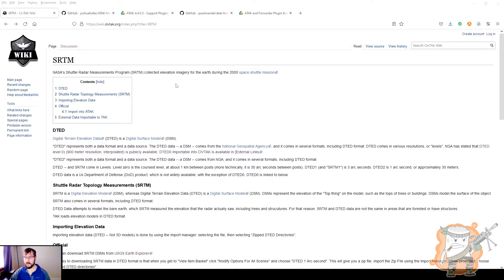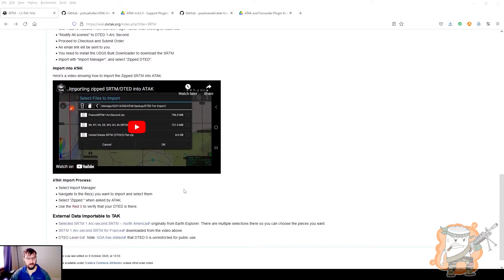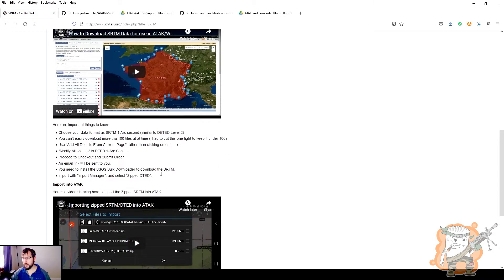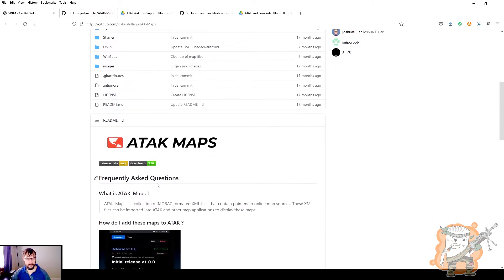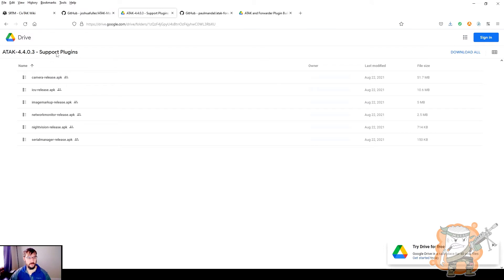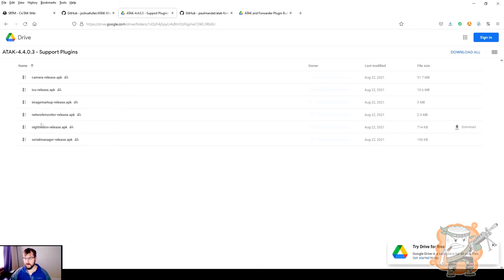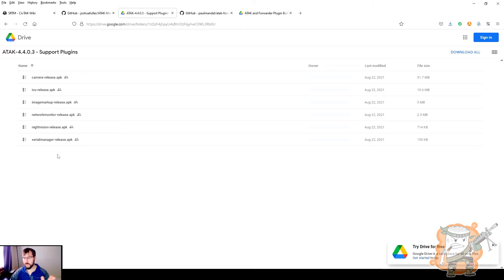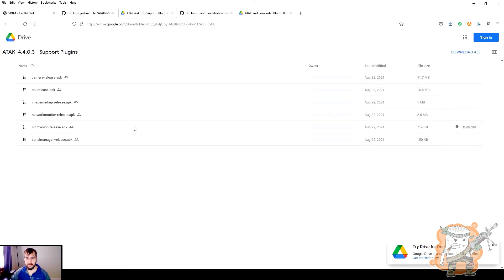ATAK Walk Through - Getting Maps and Plug-ins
Welcome to Part Two of the ATAK video series.

00:00 Intro
00:12 Overview
00:40 SRTM; Elevation Data
01:57 Additional Maps, provided by Joshuafuller on Github
03:07 Supported Plug-ins not in the Google Store; GeoCam, ect
04:55 ATAK Forwarder
06:12 End Screen

In this part we will be grabbing some data and plugins to upload into atak. While not required at all, these will help you get more coolness out of the app.

1. Let us get some elevation information to toss into atak. Why? We will see this in a later video where this information is extremely useful. For now, let us get this information.

-Go to the bottom, click DTED0 World map, takes you to the zip file and Download. Do not unzip!

2. The stock maps that come with ATAK are, meh, at best. We have help with that; Joshua Fuller has been so kind to compile many different map formats for us that are simple to download (don’t worry, we will go over how to import them into atak next video, for now let us just get the files)

To download these it all comes as one zip. -You will see in Green the work “Code”, this will most likely be next to “Go to File”. Click the Code, and this will bring a dropdown menu. Click the Download Zip.

3. Let us get some plugins that will be helpful down the road, a couple that I will build upon as well. *one thing to make note is if you download the atak apk from the tak.gov site, you will not need to get these plugins, as they already done with that file.*

The first one I will suggest is the GeoCam (called camera-release in the download). This is a plugin that you can take pictures or video and attach location information (and even elevation, pitch, etc.). Also, we will grab the Imagemarkup-relase and nightvision-relase.

or

From here there is a link to click for that plugin, upon clicking it should take you to a google drive. Select the folder for 4.4.0.3.(or most current version on the drive)

4. Finally, is the ATAK Forwarder. As a quick note, please do not freak out when you go to the GitHub page, we do not have to build this plugin! This threw me off the first time I visited the site too, but rest assured we don’t have to do crazy stuff here. But is great information so I encourage you to read it. Here is the information about the plugin……

BUT here is where we get the forwarder apk file itself

Pay attention the version it is built for and grab the one for the ATAK version you are using, I am using 4.4 during this video series.
Alright now that we have our app and some stuff to add to it, let’s hop over to the next video and get them installed on your Android!